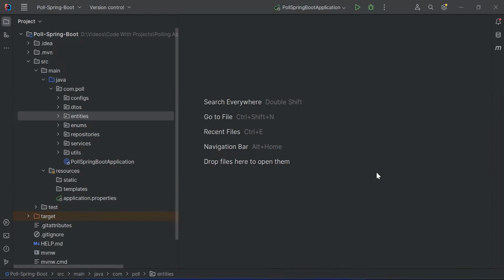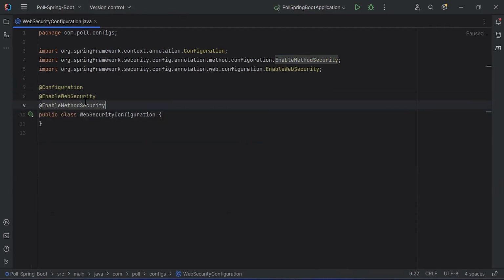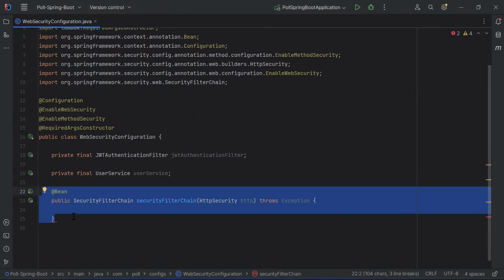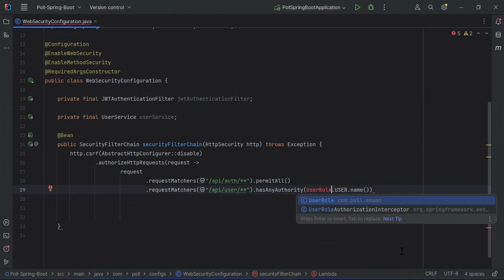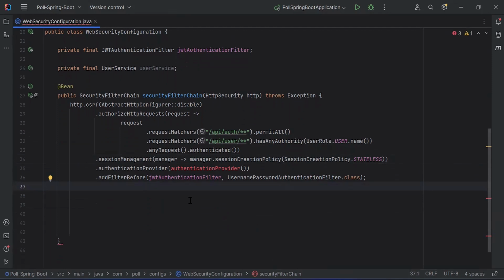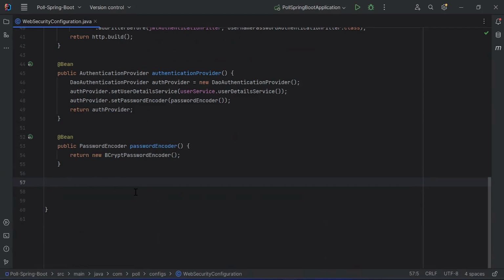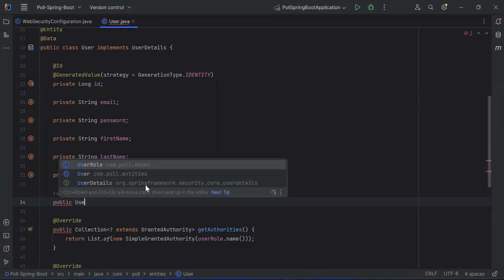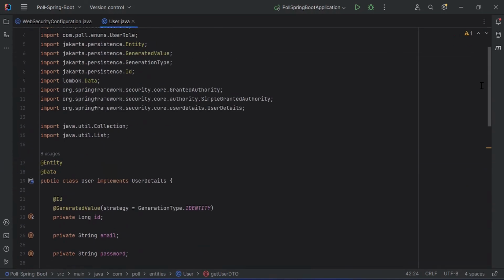Creating Web Security Config Class in Spring Boot | Polling Application with Spring Boot &React |#13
In this video, you'll learn how to set up Web Security Configuration in a Spring Boot application to manage and secure your endpoints.

🎯 Key topics covered in this video:

- Creating the WebSecurityConfiguration class

- Configuring authentication and authorization rules

- Securing REST APIs with Spring Security

- Defining public and protected endpoints

- Enabling JWT or custom login setups (future integration-ready)

This is an essential step for building secure, production-ready Spring Boot applications with proper access control and role management.

🔧 Whether you're building an e-commerce platform, admin dashboard, or any secure backend system—this video lays the groundwork for securing your backend.